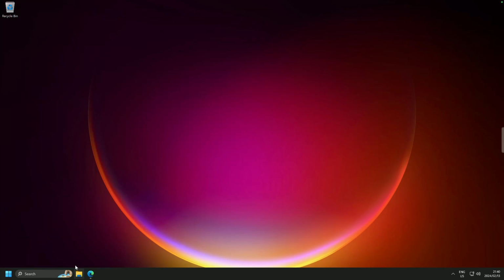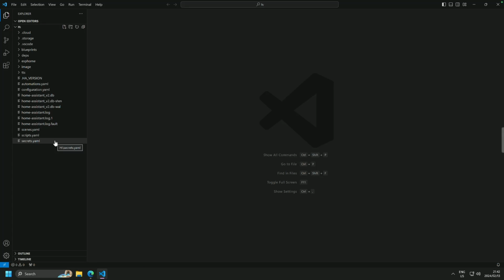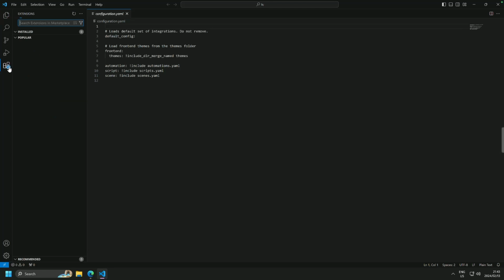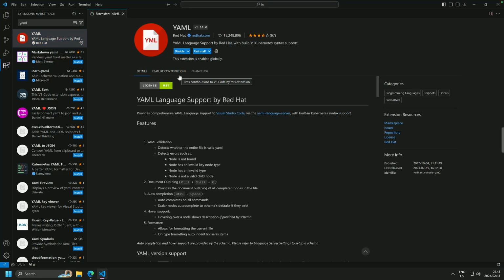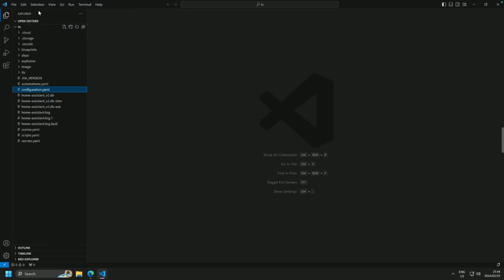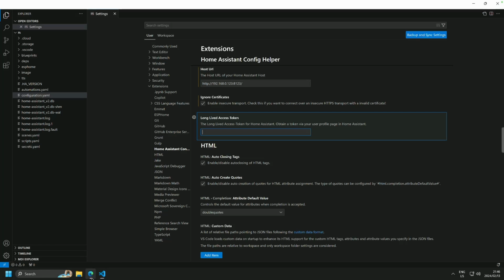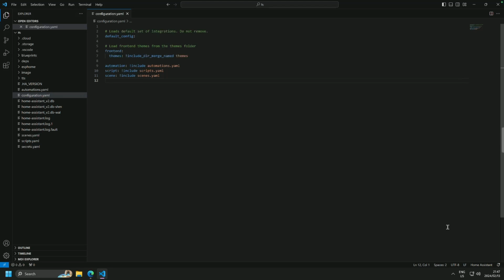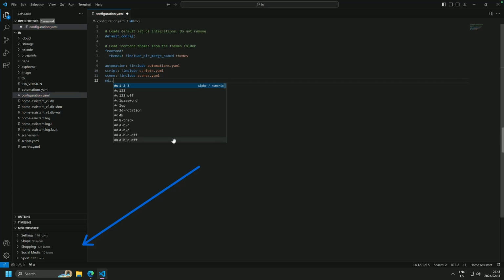Let's install Microsoft Visual Studio Code Desktop for Home Assistant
In this Quickie, I will be showing you how to install and configure Microsoft Visual Studio Code for Home Assistant with some useful extensions.

You will need these items to follow this tutorial:
- A working Home Assistant OS install.

The list of extensions:
- Home Assistant Config Helper (Link to Home Assistant and Intellisense)
- Material Design Icons Intellisence
- YAML (YAML Language support)
- Optional: ESPHome

▶ Timestamps ⌚:
00:00 - Opening
00:33 - Download and Installation
01:50 - Extentions
03:15 - Linking Home Assistant and Visual Studio Code for Intellisence
06:00 - Closing

▶ Copyrights
Intro and Outtro Music By
"Soaring''
Jay Man - OurMusicBox
/ourmusicbox